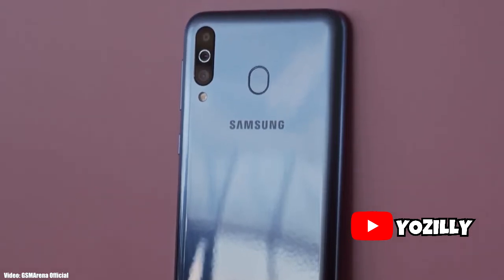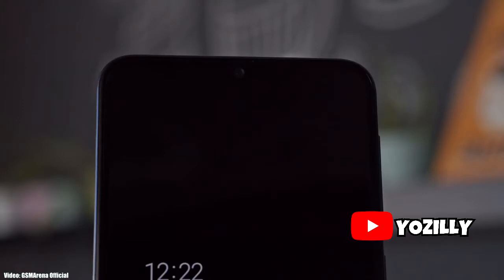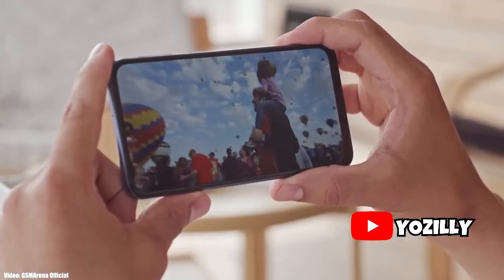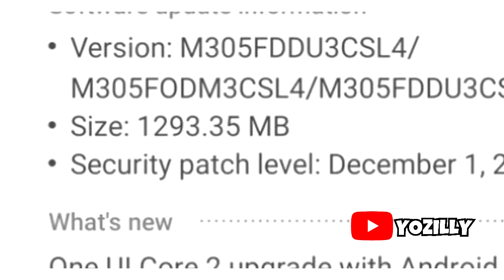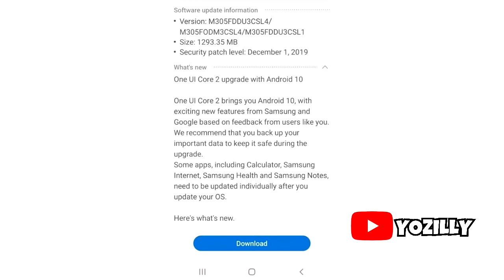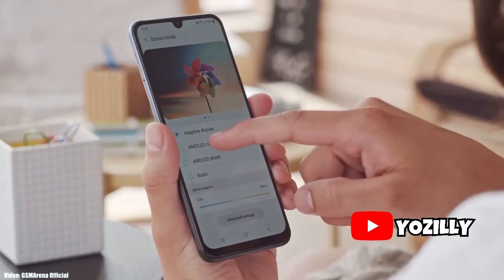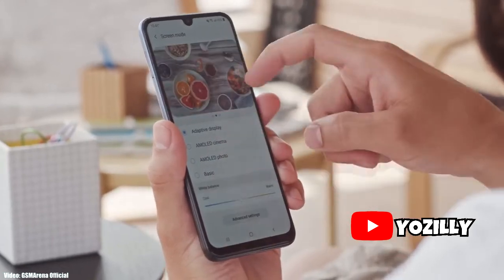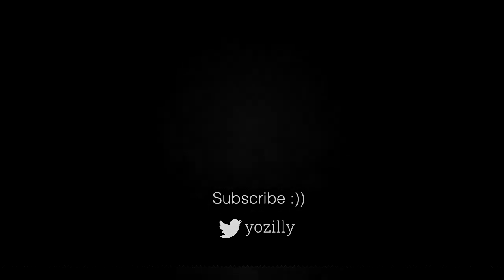Samsung Galaxy M20 Official Android 10 Update